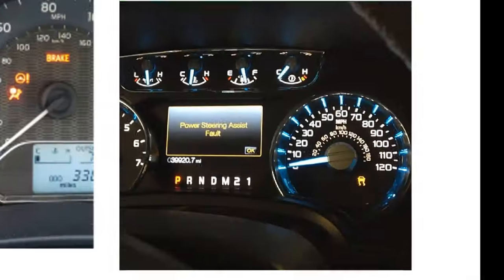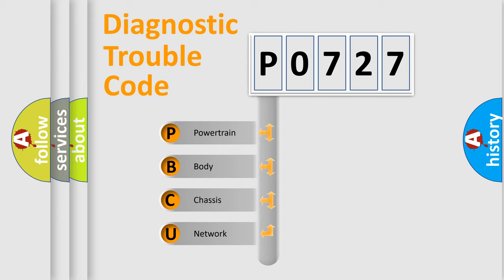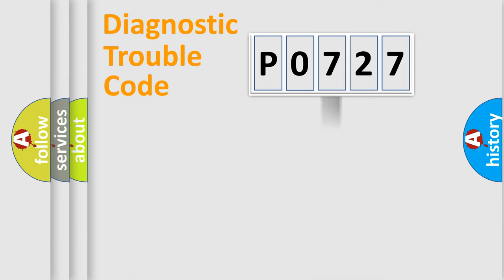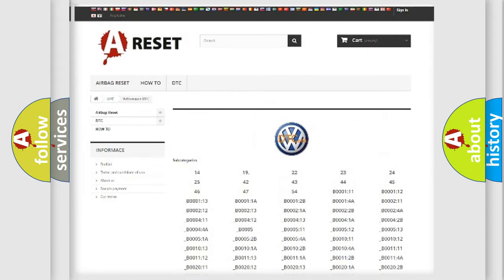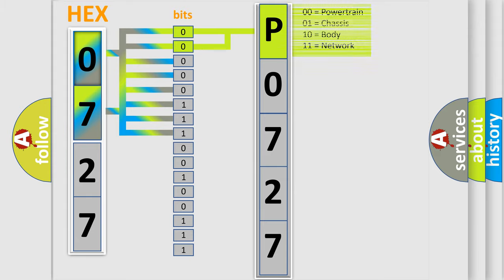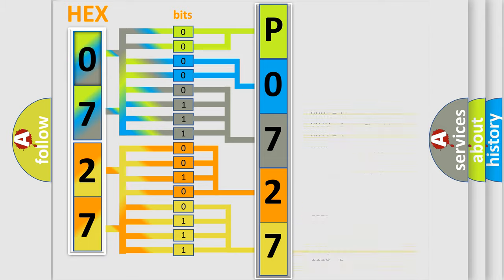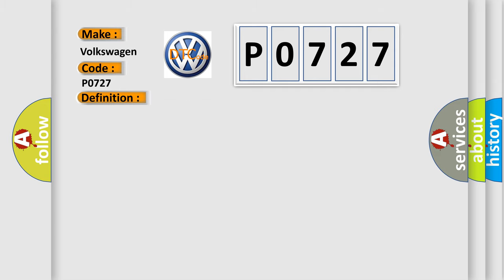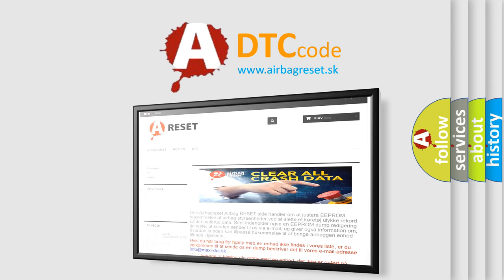DTC Volkswagen P0727 Short Explanation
Contents:
0:21 Basic DTC analysis according to OBD2 protocol standard.
1:48 Insight into programming
2:58 A diagnostically understandable description of the Diagnostic Trouble Code
3:05 Basic error definition

Make:
Volkswagen
Code:
P0727
Definition:
Lost Communications With Inflatable Restraint Sensing and Diagnostic Module
Description: